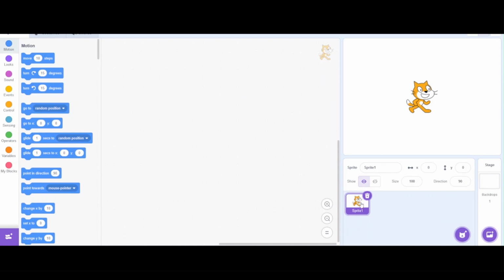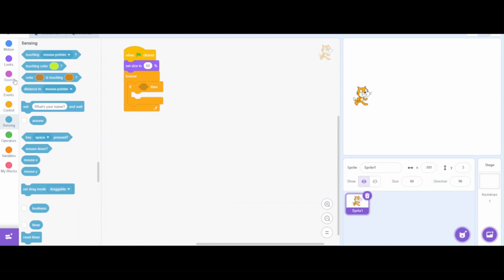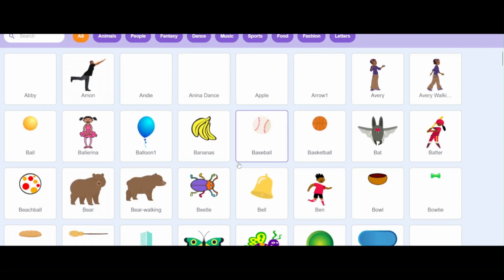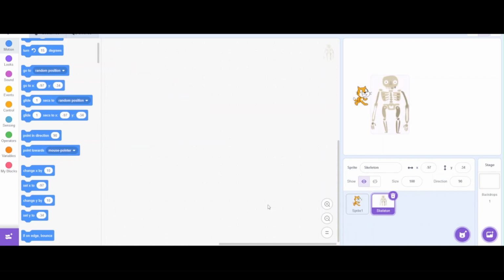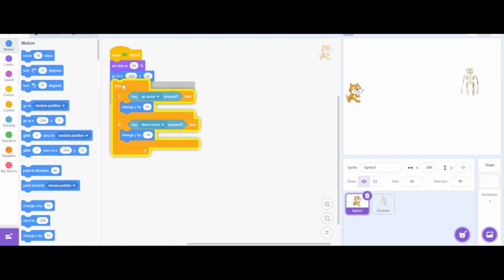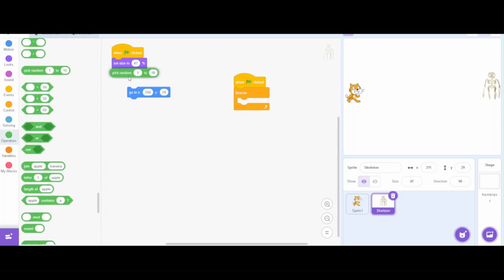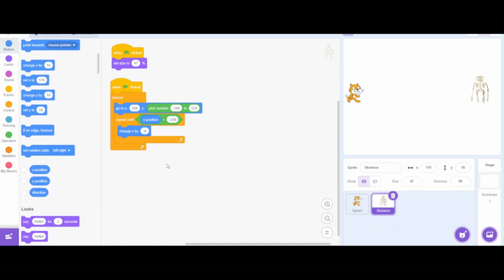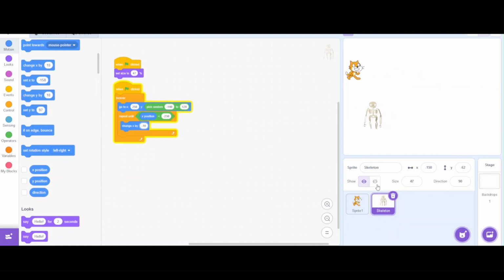Coding challenge: Learn how to code a spooky Halloween game with Scratch coding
It's Halloween soon and your child want to make something special at home. Why not try to learn how to make a spooky Halloween game with Scratch coding.

Your children like coding. Come and check this video tutorial focusing on Scratch coding. In this small video, we will see a quick introduction to coding. Your children will learn how to code a cat and mouse game where a cat will chase a mouse randomly. It's a simple and easy to do tutorial that your children can do at home. Let me know if you have any questions on the subject. I will be happy to help.

Join our Facebook group for daily STEM posts where you and your kids can learn and follow the projects and more: / 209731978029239

ONLINE STEM AFTER-SCHOOL CAMP. Register to our ONLINE AFTER-SCHOOL with the following